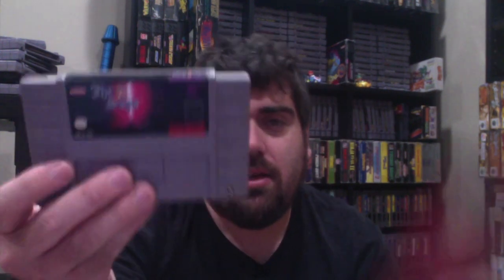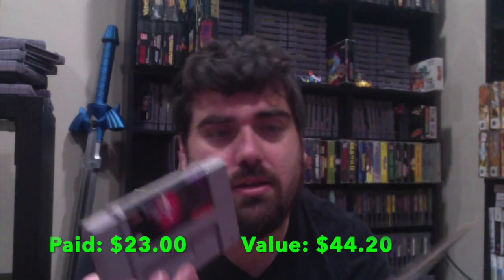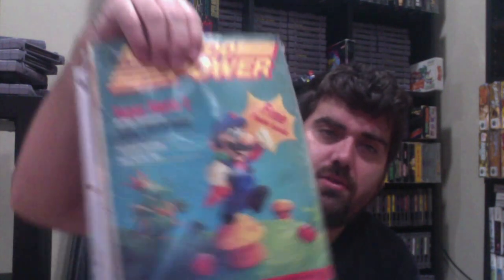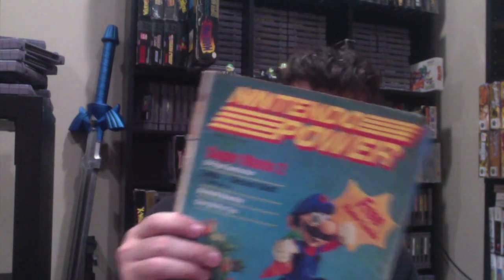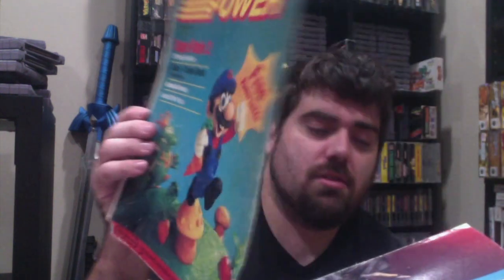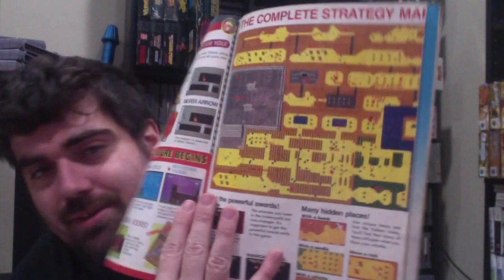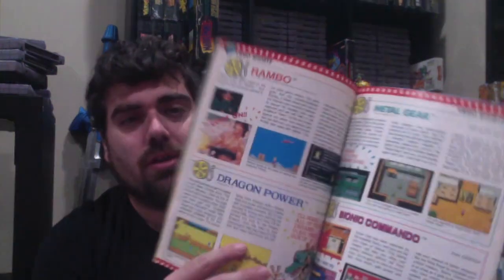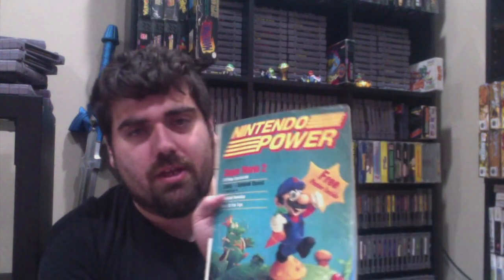A Package For 3P "7th Saga and Nintendo Power Issue 1!"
This video is about A Package For 3P "7th Saga and Nintendo Power Issue 1!"

This episode, I hunt down a manual and duplicate cart of the RPG, 7th Saga to complete my boxed copy. Additionally, I snag a copy of the first ever issue of Nintendo Power! This poor magazine has seen better days but I am so elated to have it in my collection! Let me know what your thoughts are in the comments!